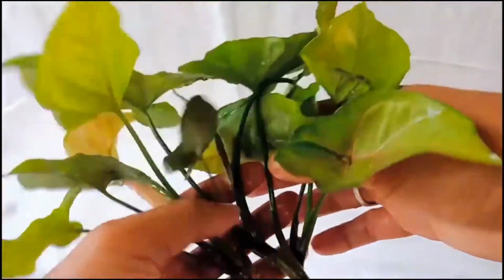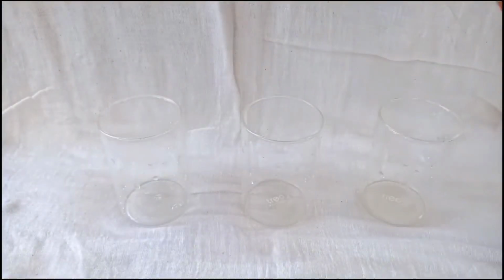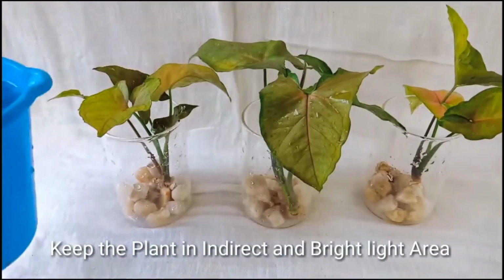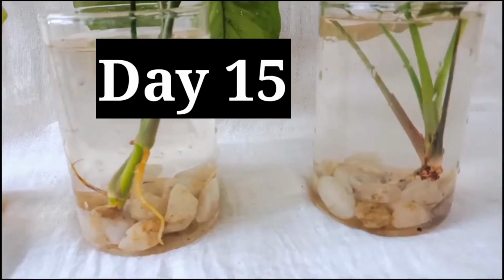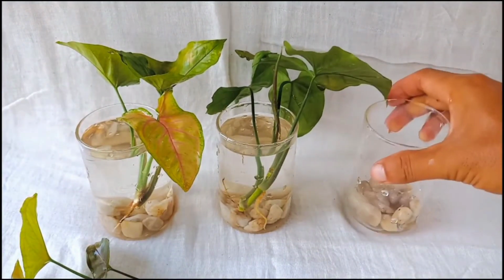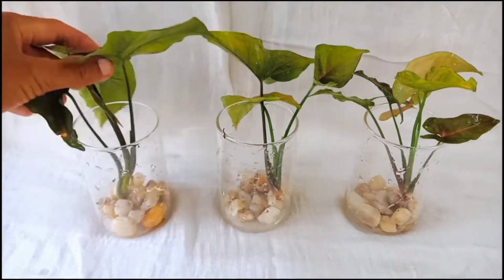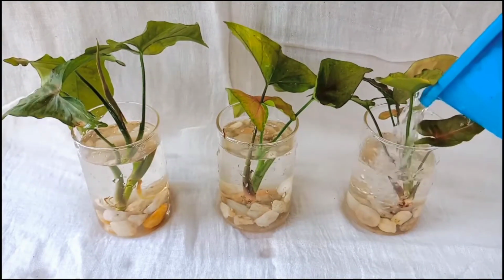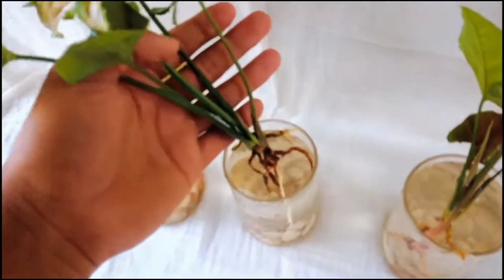Syngonium propagation in water , How to grow syngonium plant in water ,Syngonium plant care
how to propagate syngonium
easy and simple way to grow syngonium plant
growing syngonium plant in water